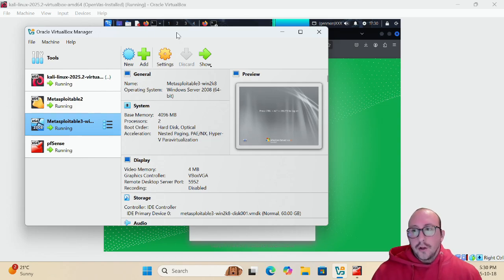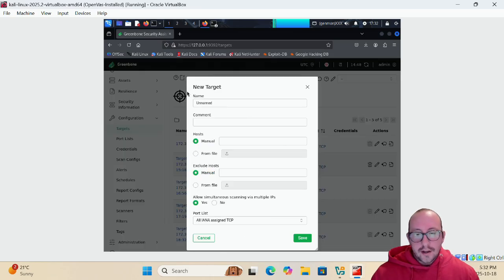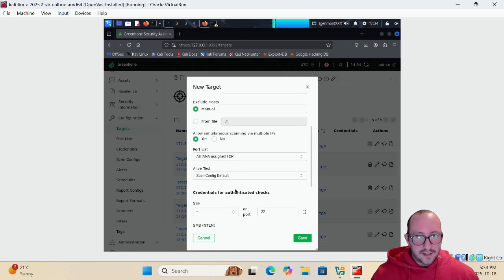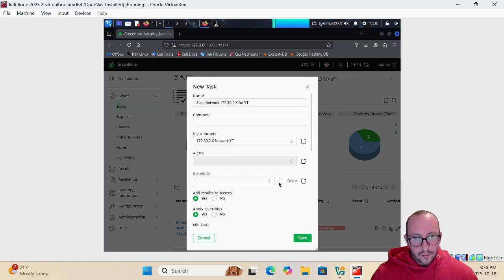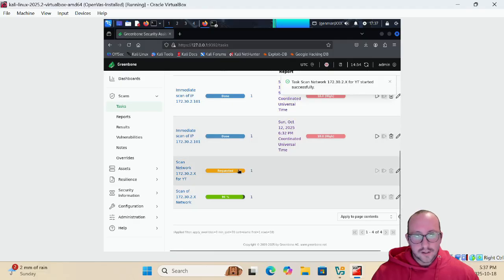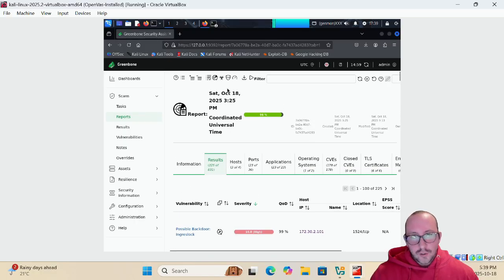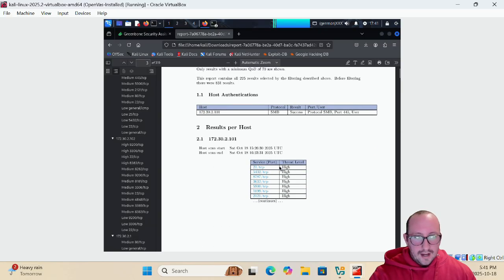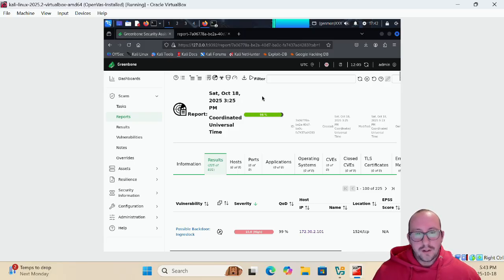CyberSecurity Home Lab for Beginners #10 Scanning a network range for vulnerabilities with OpenVAS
In this video we go through how to scan for vulnerabilities using OpenVAS across a whole network range.